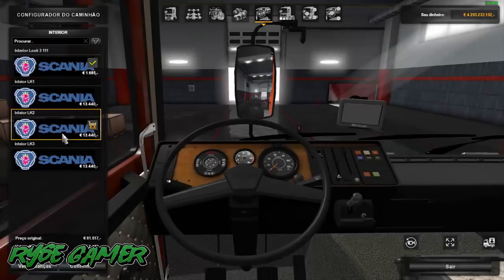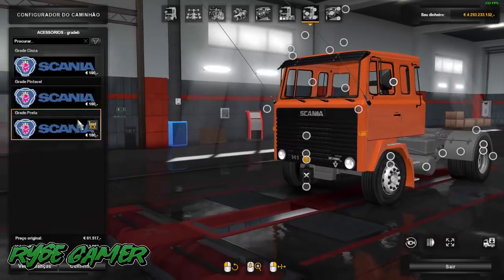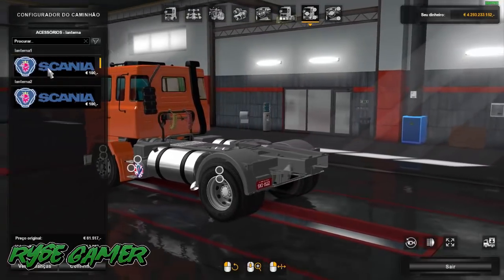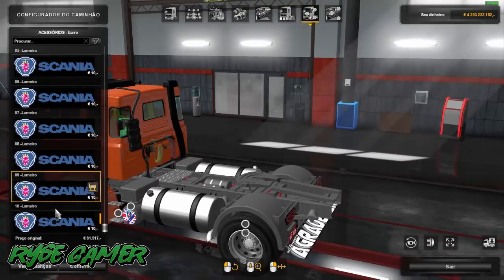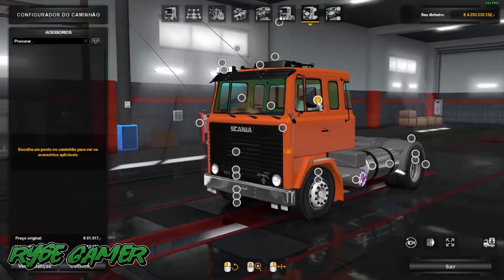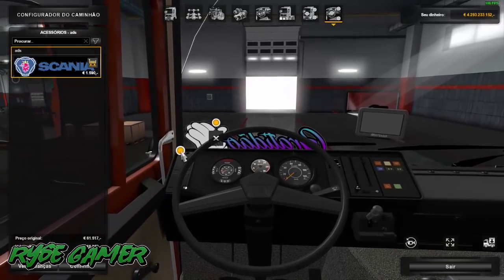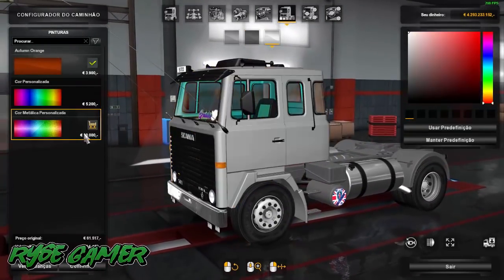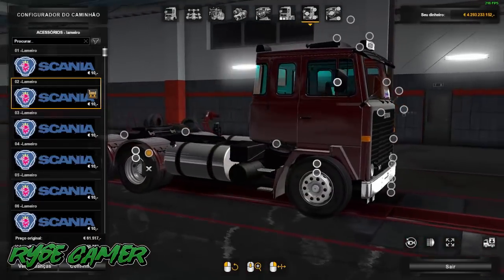ETS2 1.33 MOD DOWNLOAD, SCANIA LK 141/140 TOP! COM VARIOS OPCIONAIS MOD FREE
SCANIA LK

CREDITOS
Edit Mod:SouzaSG-DenimarDG
Interior1:Tonho Nunes
Outros 2 Interiores:Shoofer’s

REBOQUE USADO NO VIDEO, PACK DE REBOQUE
PAGO
LINK DE COMPRA

MAPA USADO NO VIDEO

MAPA ESTRADAS DO BRASIL
CREDITOS LEANDRO

PACK DE BITRENS E RODOTRENS JR_WORKS

CREDITOS RENAGAMES

✅ CANAIS PARCEIROS

Memoria:  8 gb 1600mhz corsair vegance

placa de video:  NVIDIA GT 1030  2GB